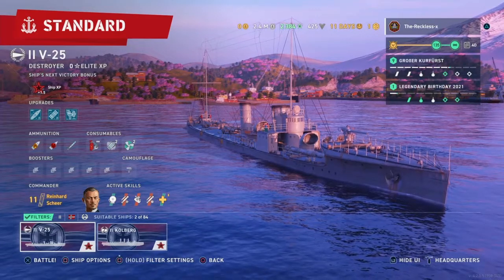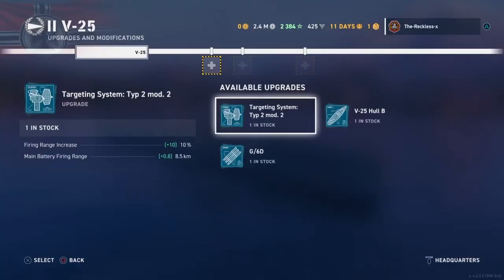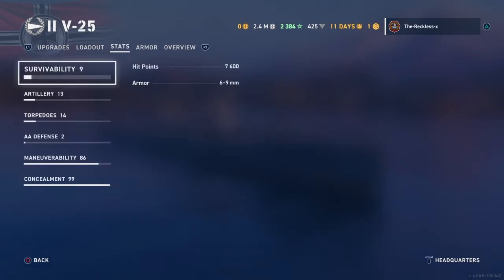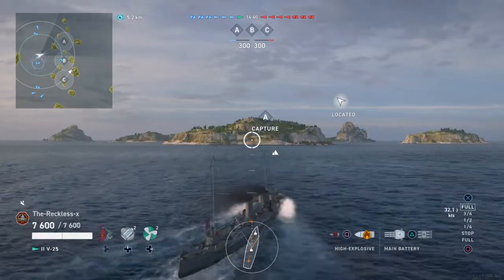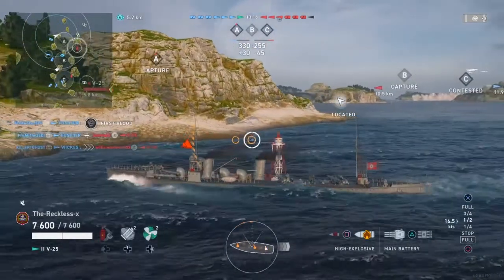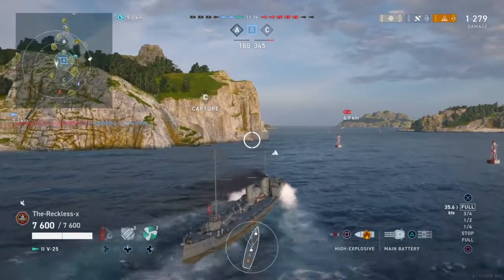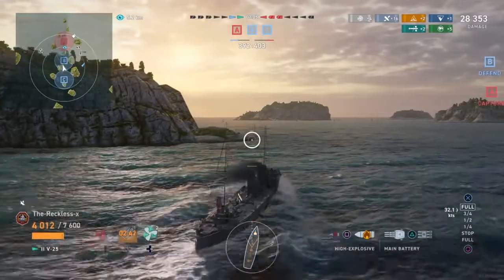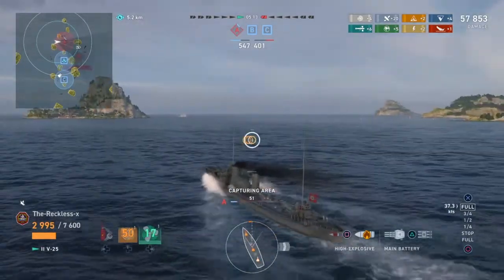World of Warships: Legends - V-25